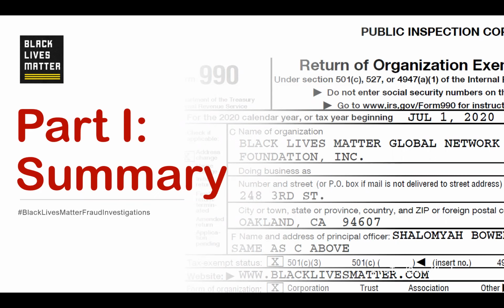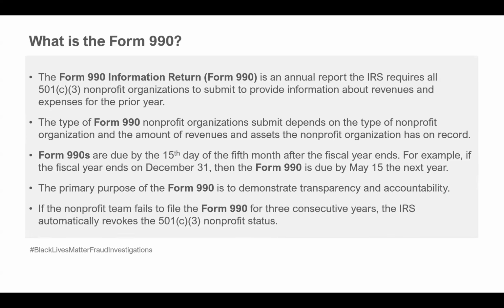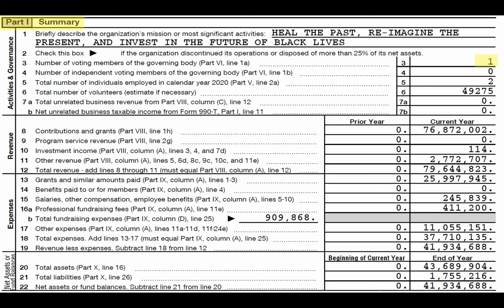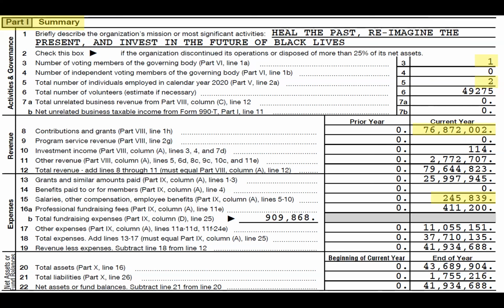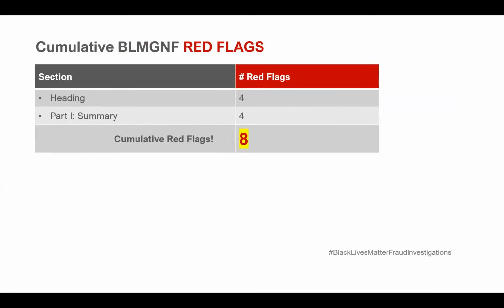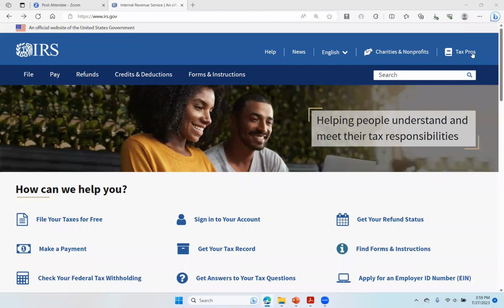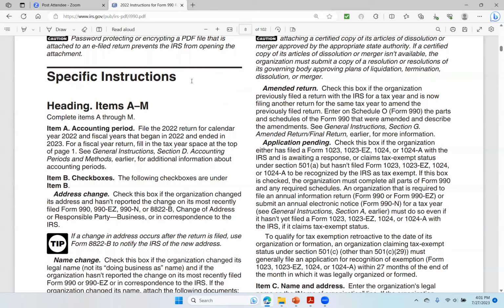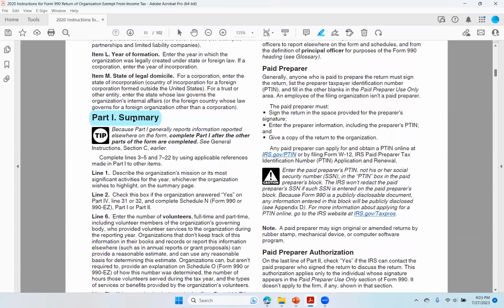Black Lives Matter Financial Report - Part I: Summary | #2020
Black Lives Matter Global Network Foundation
Form 990 Information Return - Year 2020
SECTION: HEADING
The Black Lives Matter Global Network Foundation (BLMGNF) submitted the Form 990 Information Return for 2020 to the IRS for review.

This video series thoroughly examines the different sections of the 2020 Form 990 Information Return to document and explain "red flags" that need further investigation.
The HEADING section includes the contact and profile information for the Black Lives Matter Global Network Foundation
Why investigate the BLMGNF?

Susan started investigating the Black Lives Matter Global Network Foundation (BLMGNF) in June 2020 after she followed the path required to donate money. After discovering what appeared to be unethical financial transactions, Susan expanded her investigations into the BLM chapters and discovered very disturbing information.

Susan recorded her investigative findings and uploaded them to this YouTube Channel under the BLM Fraud Investigations playlist.

Sources:
BLM Form 990 Information Return (2020)

ABOUT SUSAN WOODS

Susan Woods is a 501(c)(3) nonprofit professional who started an unofficial nonprofit organization in 2003 to teach computer classes for displaced manufacturing workers.

Susan earned an official 501(c)(3) status from the IRS in 2006 for Comprehensive Community Based Solutions, Incorporated to qualify for grant funding and other tax-deductible financial resources.

In 2007, Susan started facilitating in-person classes to teach people how to start, fund, manage, sustain, and reinstate 501(c)(3) nonprofit organizations.

In 2010, Susan started completing the Form 1023: Application for Recognition of Exemption for clients across the United States. As of the date of this recording, she's completed 387 application packets and her approval rating from the IRS is 100 percent.